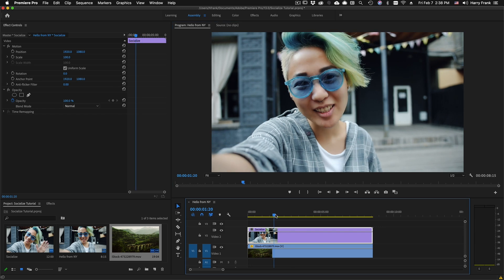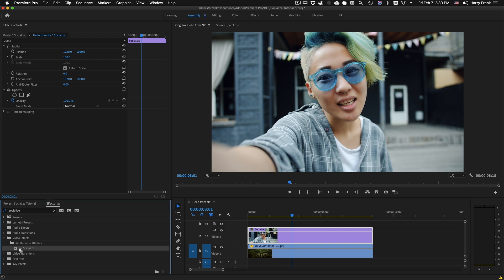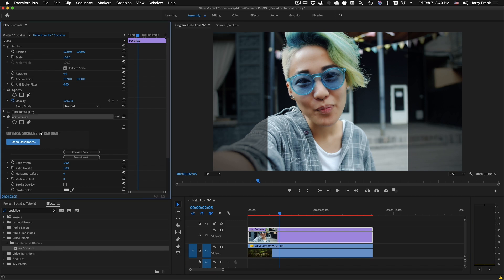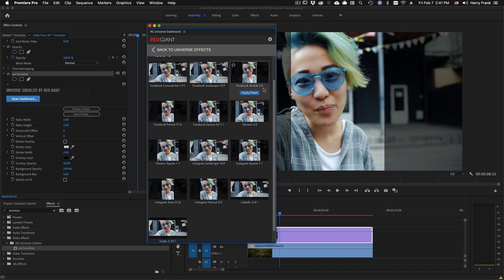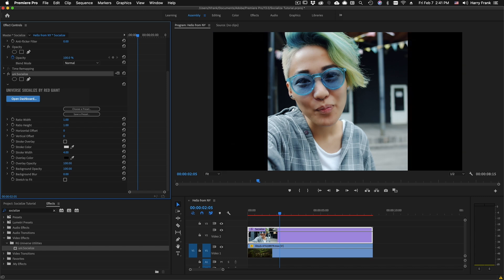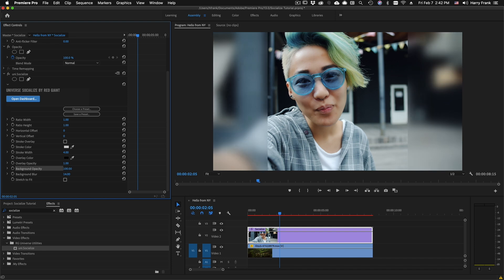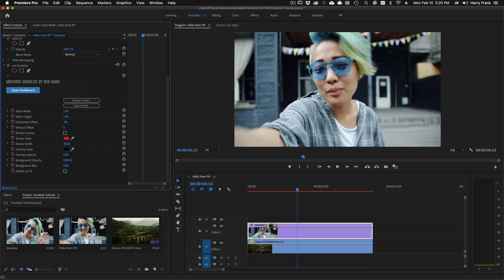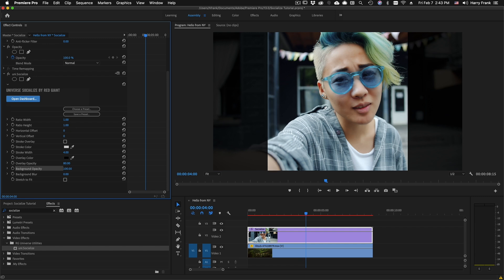UNIVERSE 3.2 | Get started with Universe Socialize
Get started with Universe Socialize! With Universe Socialize, reference common aspect ratios for social media platforms like Facebook and Instagram with this simple yet useful utility.